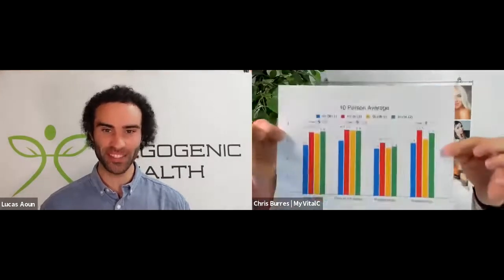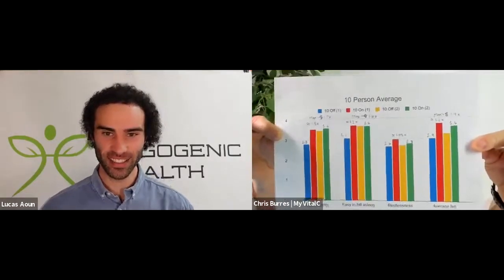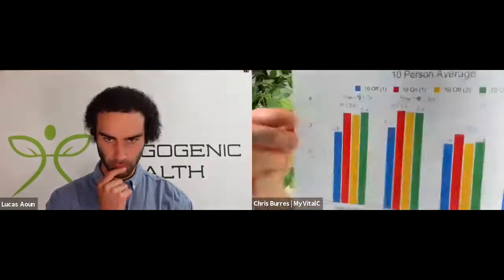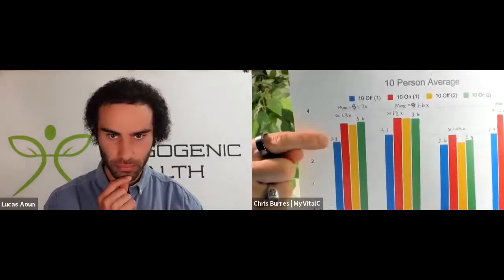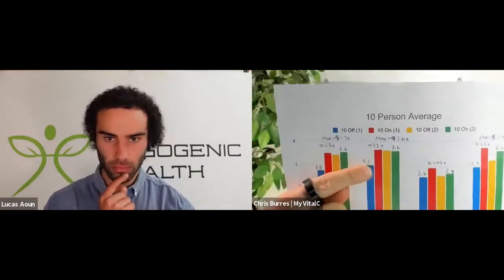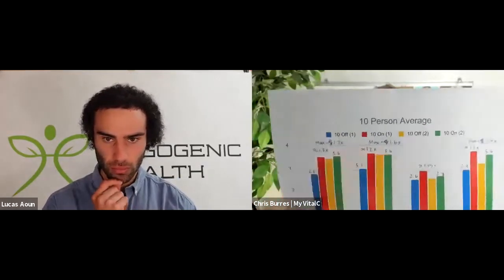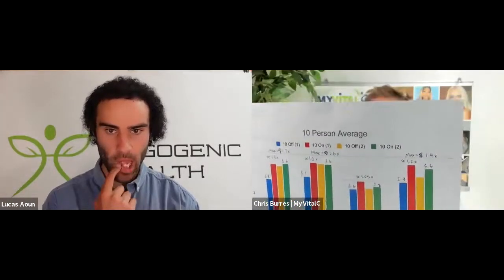Episode 69: Extend Lifespan With This Super Antioxidant? An Expert Chat About C60 With Chris Burres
In this episode, Lucas invites Chris Burres to talk about C60 (Carbon 60 Fullerene). This is the most underground antioxidant that 99% of the population has never heard of. Potential Benefits of C60 include Longevity, Brain Power/Nootropic, Sleep, Wellness, Pain Management, All Day Energy (No Caffeine).